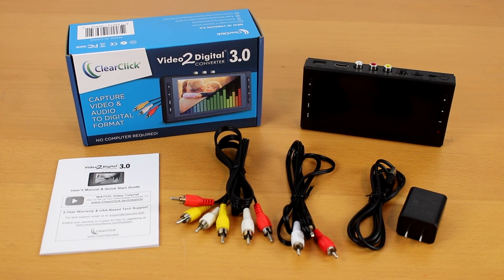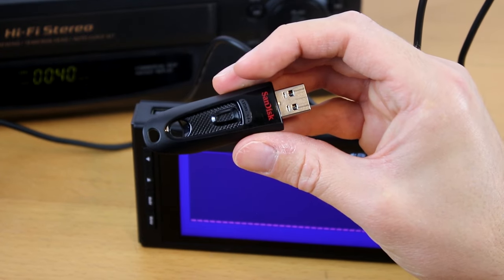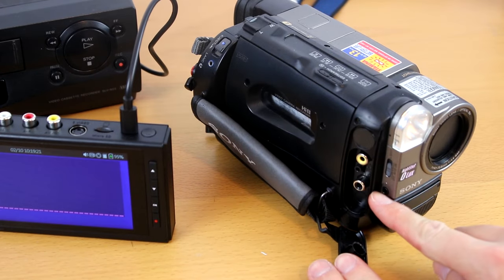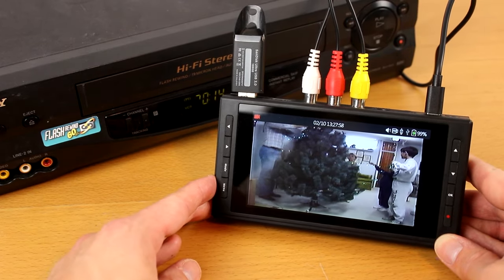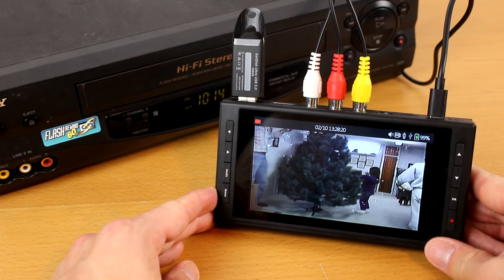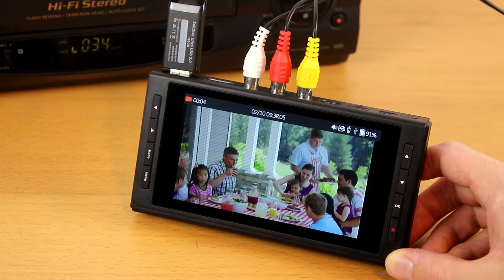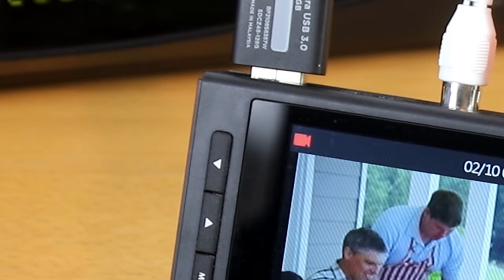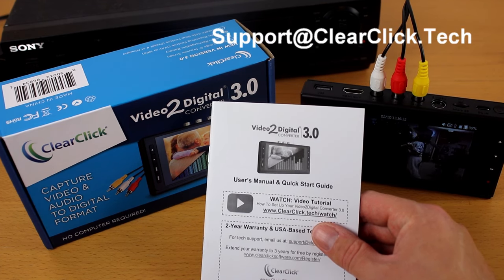Getting Started With The Video2Digital Converter 3.0 (Third Generation) to Convert VHS To Digital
NOTE: For the links mentioned in this video, see this

In this video, we'll show you how to start using your Video To Digital Converter 3.0 (Third Generation) device.